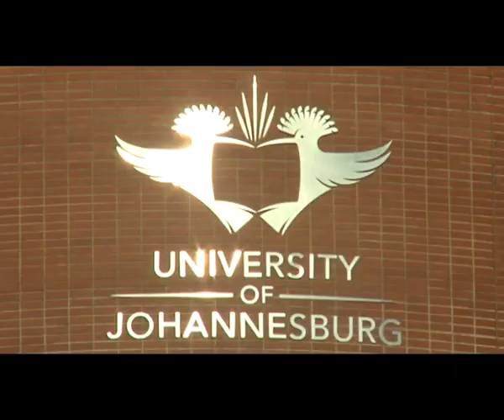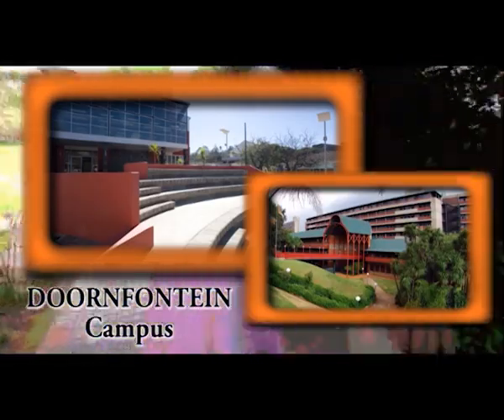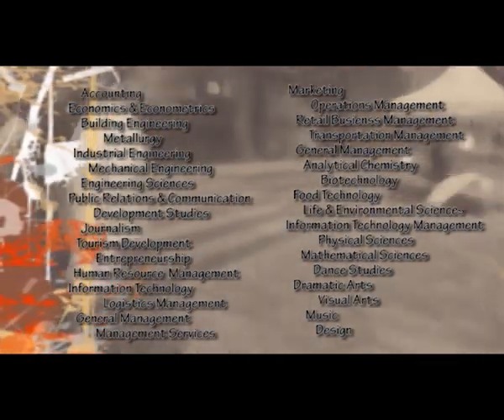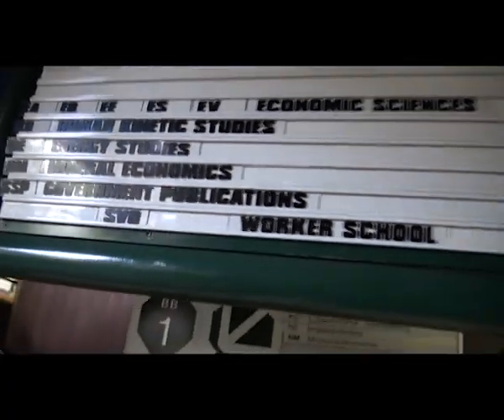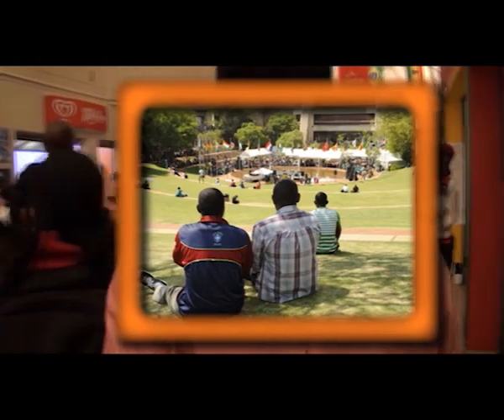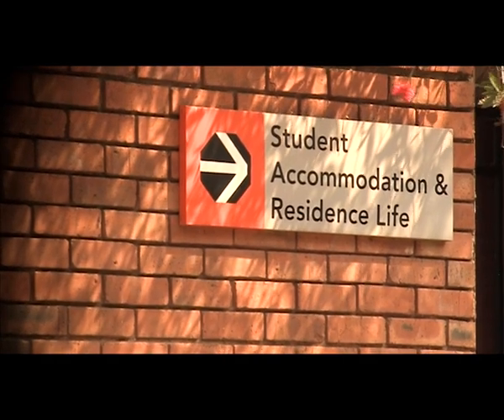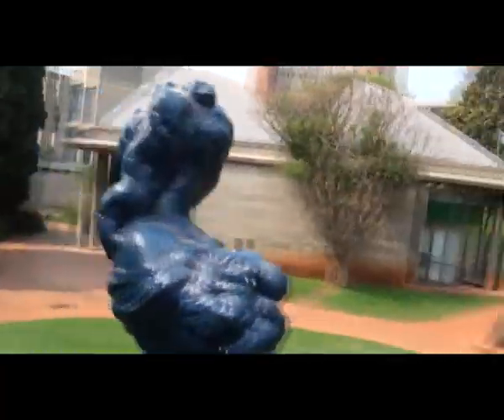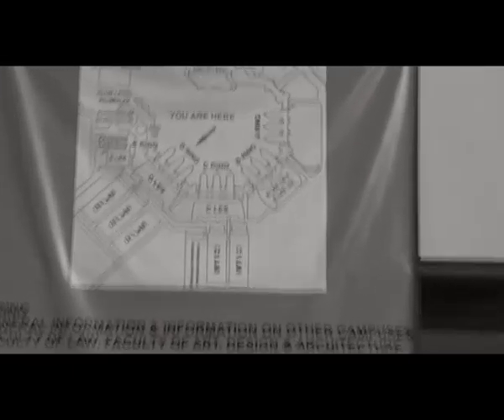University of Johannesburg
A brief introduction (for Grade 12's) to the University of Johannesburg, one of Africa's premier tertiary institutions.